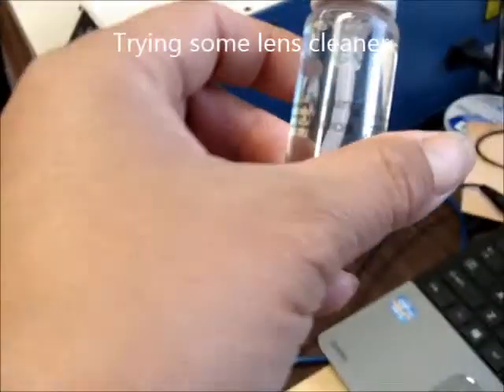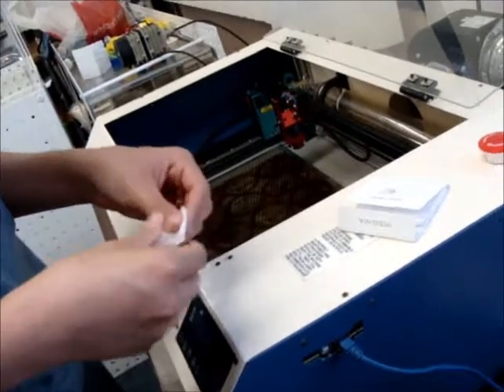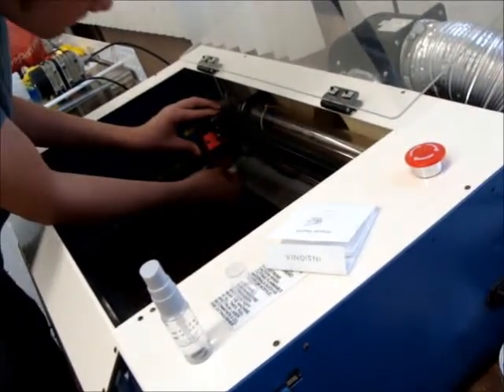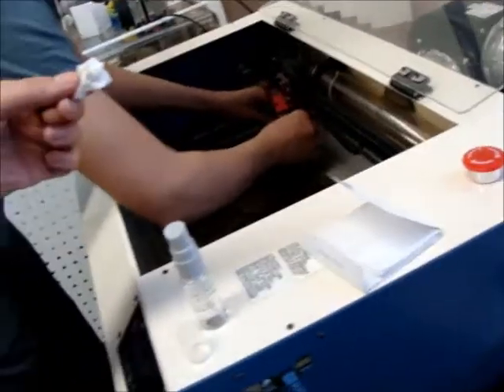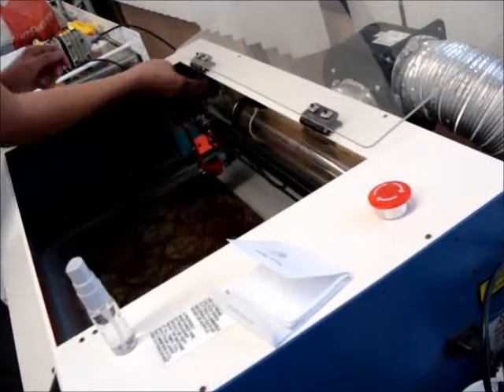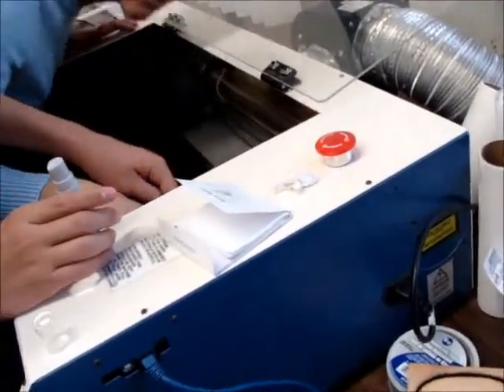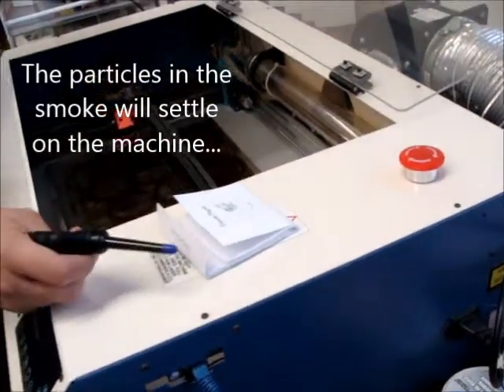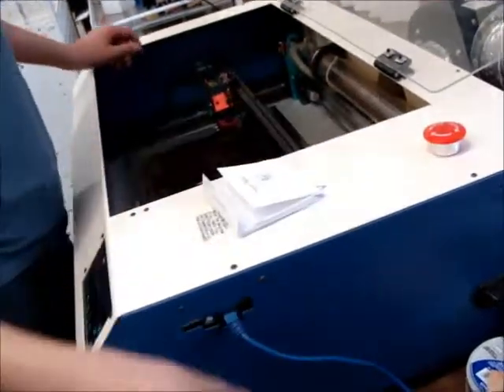Cleaning the Full Spectrum Laser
We're trying to figure out why it doesn't cut, so we're trying a bunch of things.  It's a hobby laser...